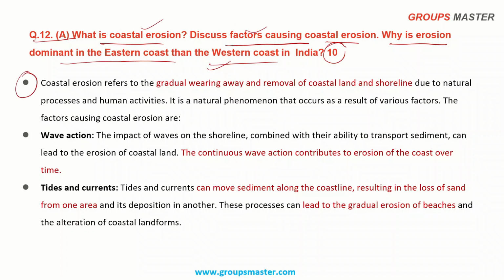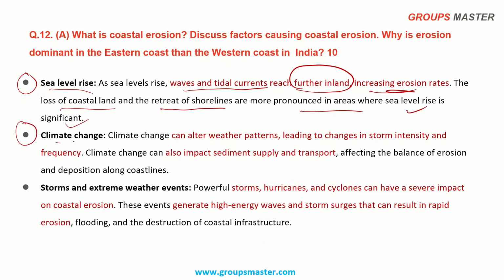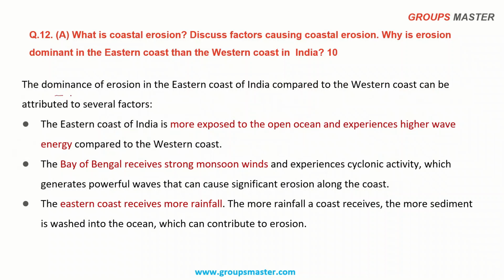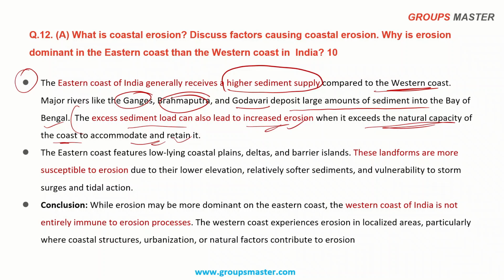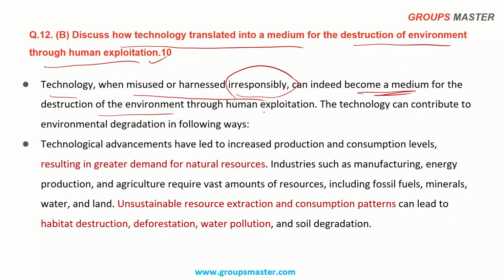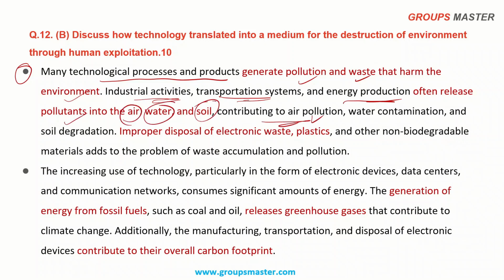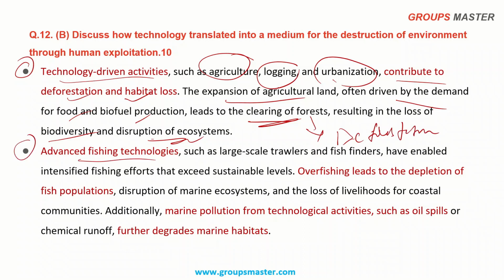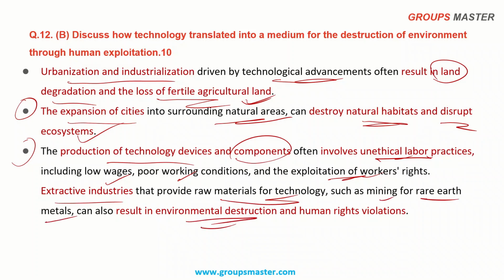APPSC GROUP-1 MAINS 2023 SCIENCE AND TECHNOLOGY QUESTION PAPER DISCUSSION PART-9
APPSC GROUP-1 MAINS 2023

APPSC GROUP-1 MAINS 2023 SCIENCE AND TECHNOLOGY

QUESTION PAPER DISCUSSION PART-9

SCIENCE AND TECHNOLOGY QUESTION PAPER DISCUSSION

APPSC GROUP-1 GROUP-2 EXAMS PREPARATION

UPSC CIVIL SERVICES EXAM PREPARATION IN TELUGU